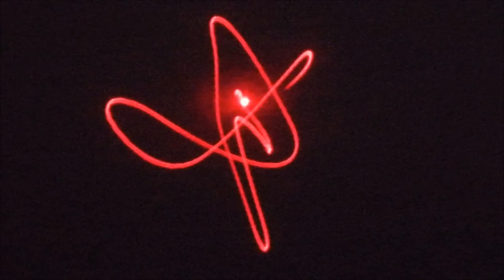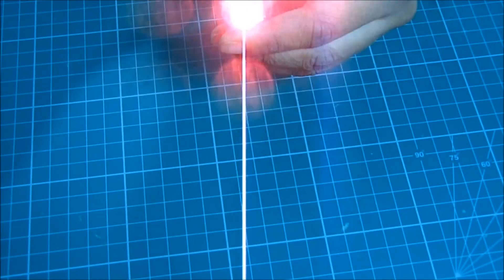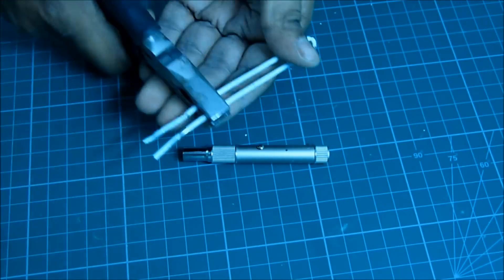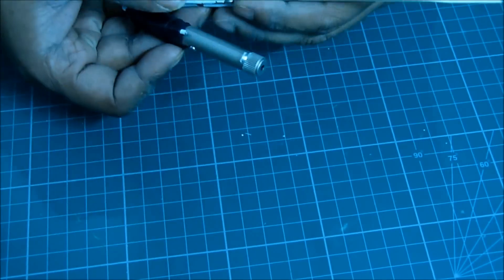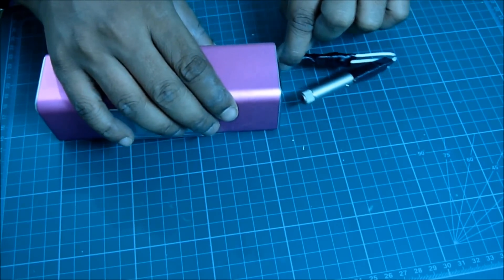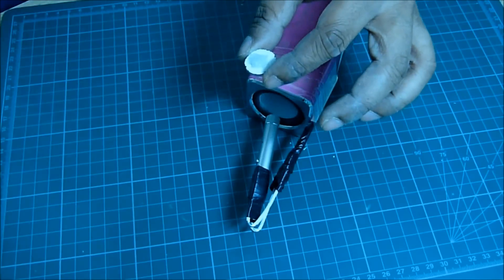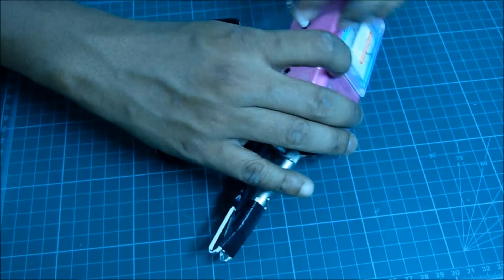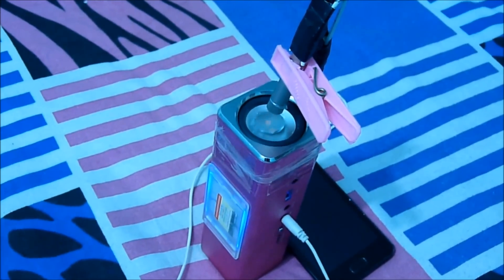How to make dancing LASER Beam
The LASER beam is dancing as per the music. It is very easy to make. The LASER beam from the LASER Pen tip is get reflected by the mirror attached on the speaker diaphragm.   Because of persistence of vision you can see random patter on the screen.
Warning: Be careful while using the LASER. It should not get directed to someone's eye.